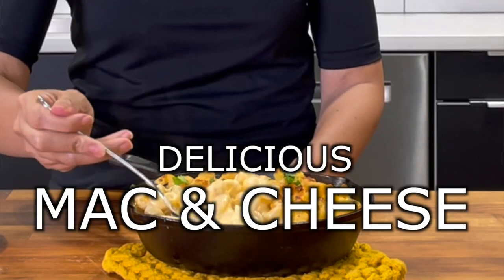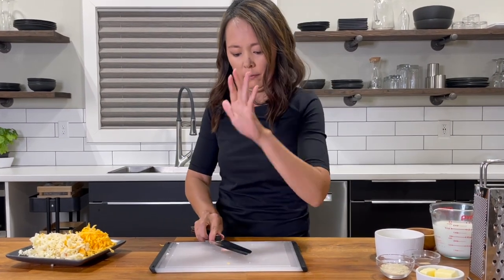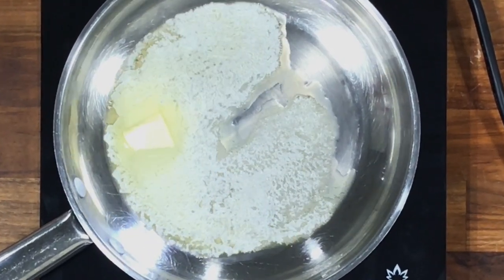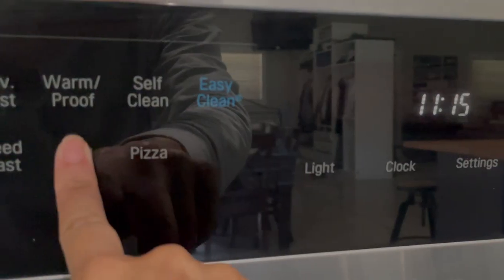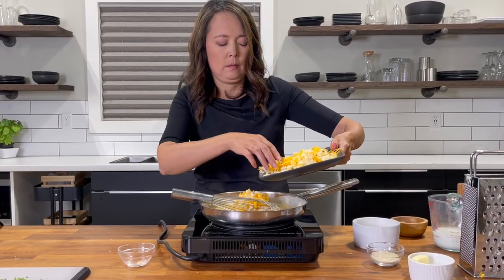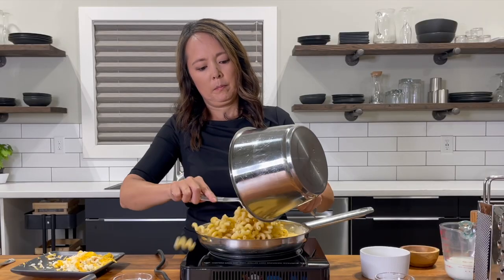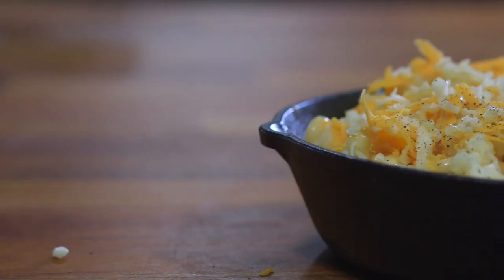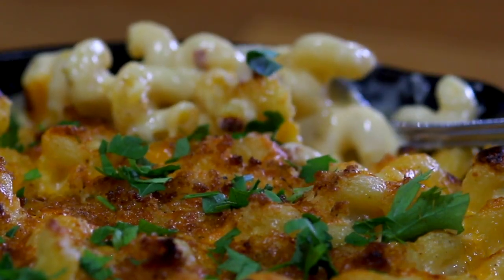The Best Mac And Cheese Recipe Ever! | 30 Minute Meal Ideas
This is an easy creamy macaroni and cheese made on the stovetop and then placed under the broiler to toast the breadcrumbs. It's my go-to homemade comfort food recipe.

If you want to skip the oven step, just toast your breadcrumbs in a pan on the stovetop and add them to the finished mac and cheese dish.

If you're looking for an easy tasty mac and cheese recipe, this is for you!

** ⬇ FIND THE RECIPE BELOW ⬇ **

INGREDIENTS:
→ 8 oz. cavatappi pasta or your favorite pasta
→ 3 tbsp butter (1 tbsp for breadcrumbs & 2 tbsp for cheese sauce)
→ 2 tbsp Panko breadcrumbs
→ pinch freshly ground black pepper
→ 1 cup 2% or whole milk
→ 4.5 oz American cheese slices (6 individually wrapped slices)
→ 4 oz sharp cheddar cheese, divided
→ 4 oz pepper jack cheese, divided

** TIMESTAMPS **

0:00 Intro
0:07 Prepare the pasta
0:17 Ingredient list
0:21 Mac and cheese prep
1:20 How to make cheese sauce for mac and cheese
2:05 Heat the oven
3:34 Stir in the pasta
4:02 Top with cheese and breadcrumbs
4:13 Broil to crisp the breadcrumbs.
4:35 Taste test